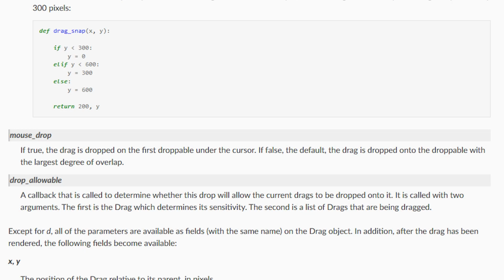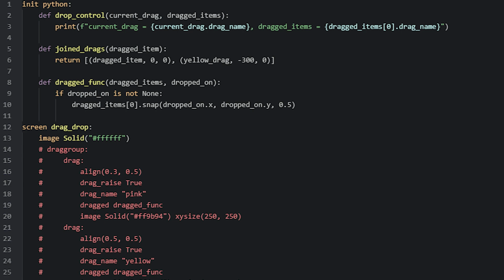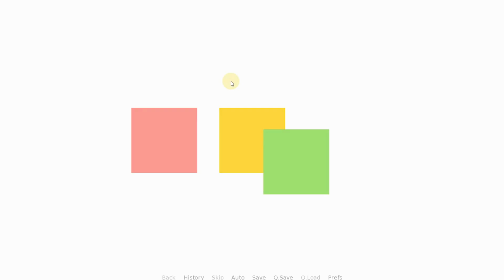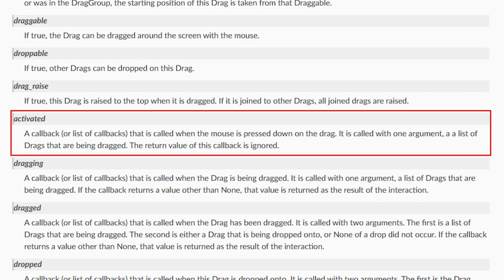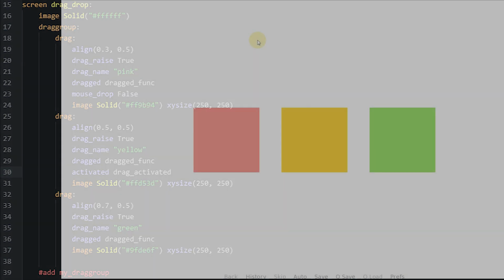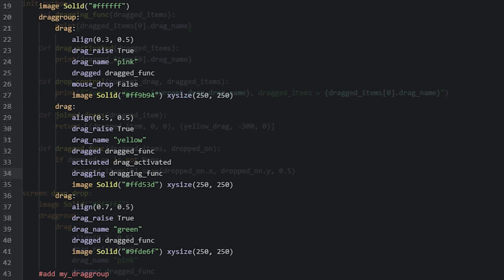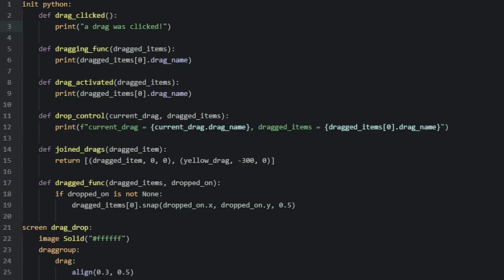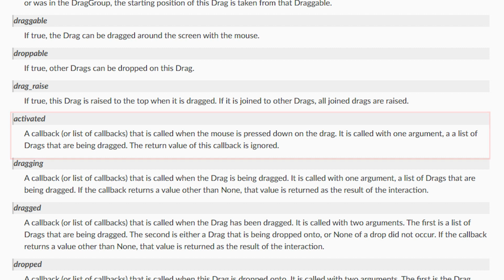Ren'Py Drag & Drop System Tutorial - Part 4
This is the last part of the drag and drop system tutorial using Ren'Py. In this video we'll have a look at the drag properties named "mouse_drop", "activated", "dragging" and "clicked".

»»» Chapters «««
00:00 - 02:10 mouse_drop property
02:10 - 02:59 activated property
02:59 - 03:57 dragging property
03:57 - 04:59 Outro